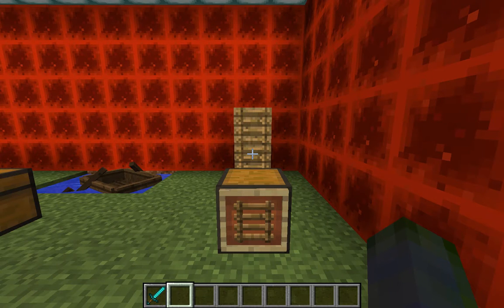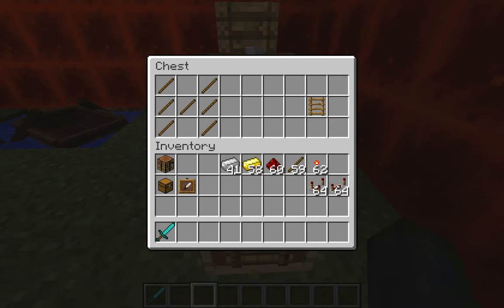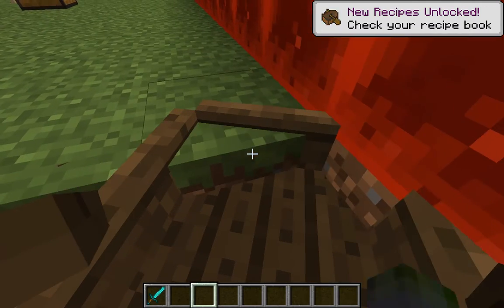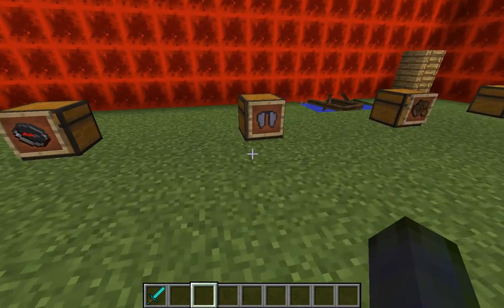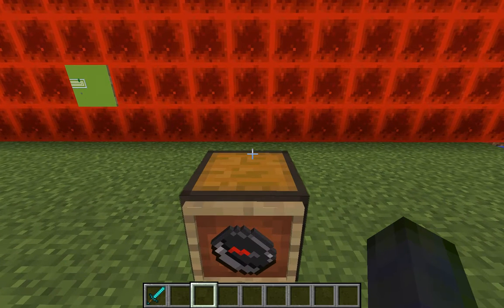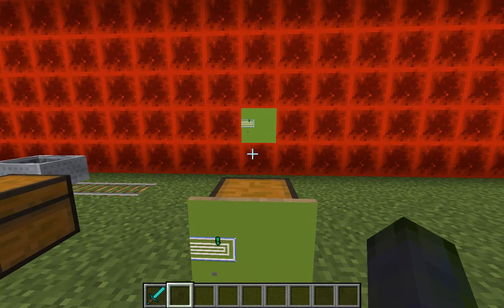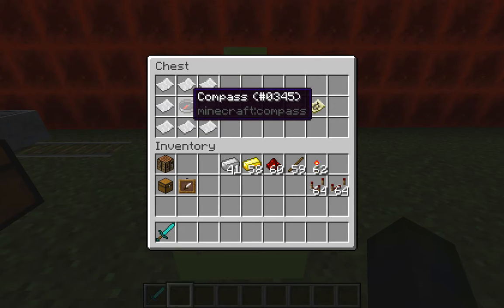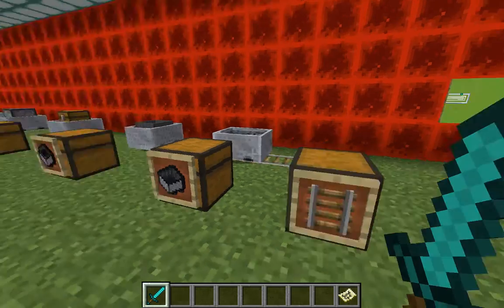Vanilla Minecraft ~ Modes of Transportation - Tutorial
0:22 - Ladder
1:08 - Boat
2:04 - Horse
2:32 - Elytra
 3:04 - Compass
3:45 - Map
5:17 - Rail and Minecart